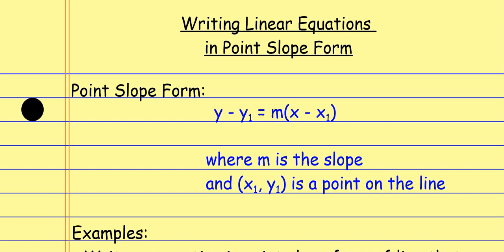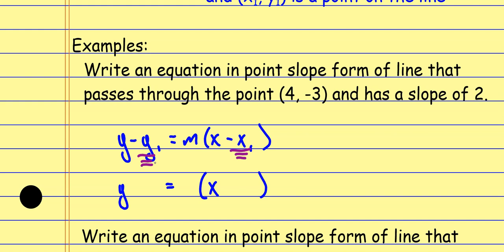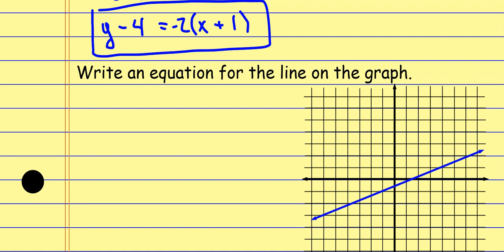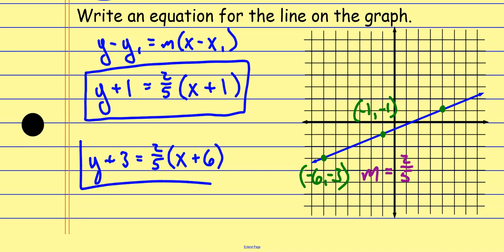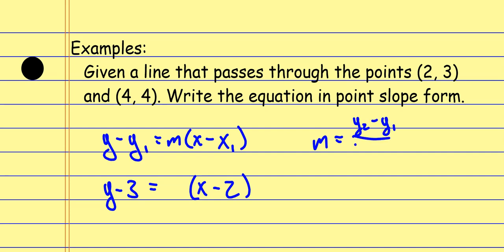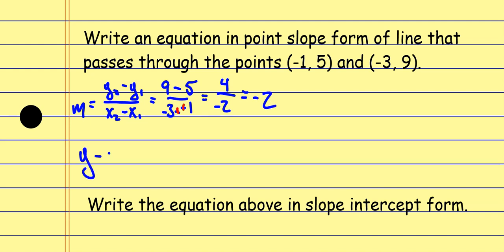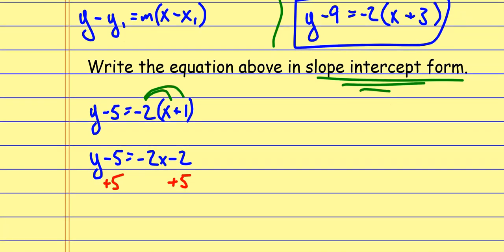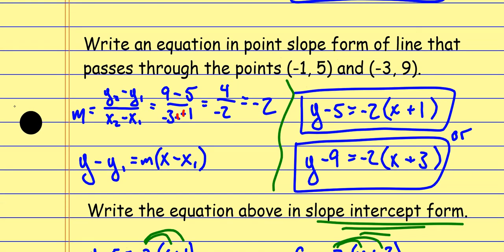Writing Equations in Point Slope Form